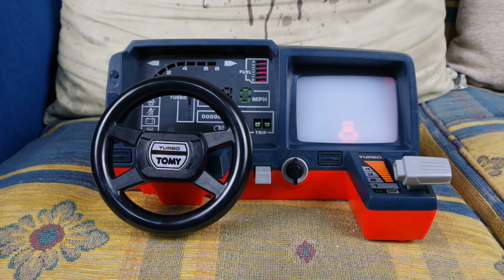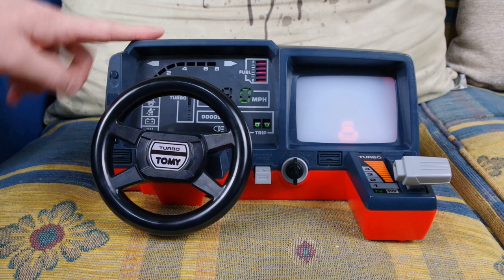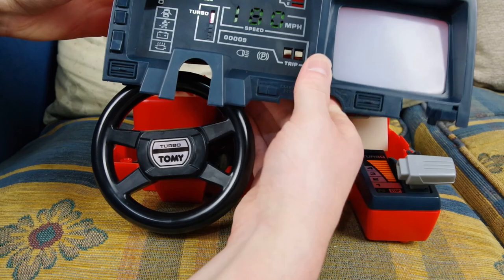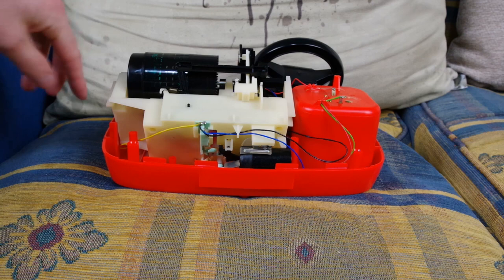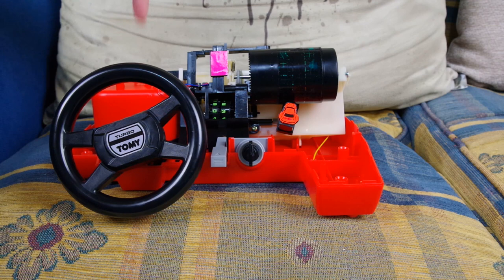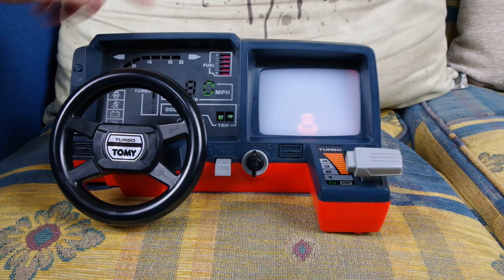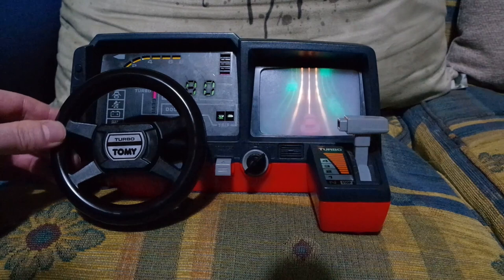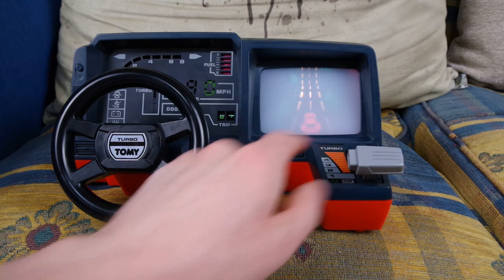Tomy Turbo Turnin' Dashboard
◆ Join us as we teardown, repair and play with a 1983 Turbo Turnin' Dashboard.

Find out what's inside, how the road works and what exactly makes the engine noise in this completely mechanical marvel of 80's kids toys.

◆ With:
Neil